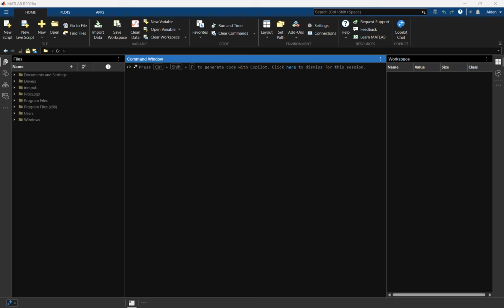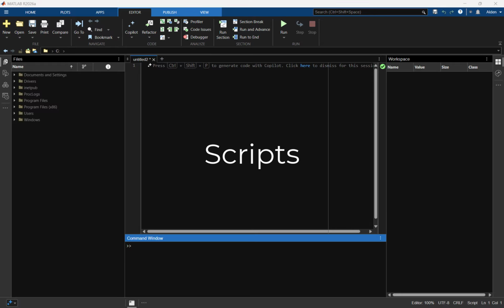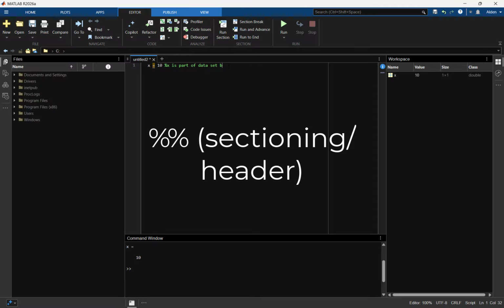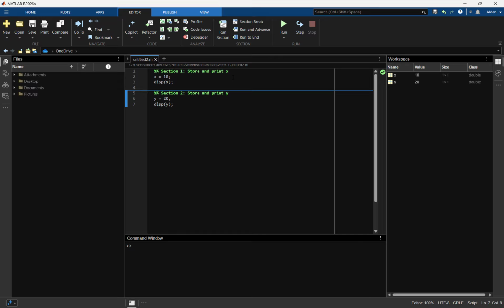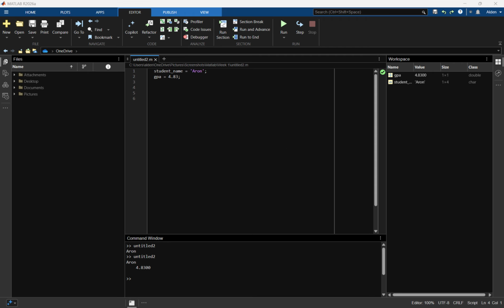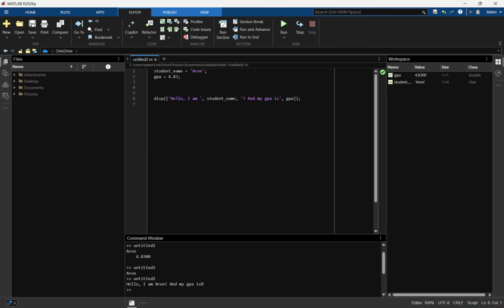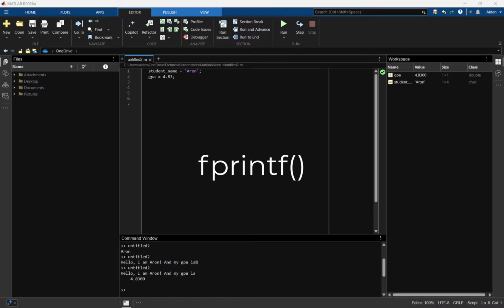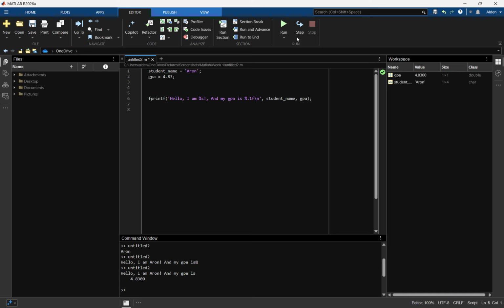Matlab Tutorial 2 (Editor window)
Timestamp
0:00 - Intro
0:08 - Editor window
0:22 - Shortcuts
0:41 - Scripts
0:49 - %
1:34 - %%
2:54 - Displaying output
4:07 - fprintf()